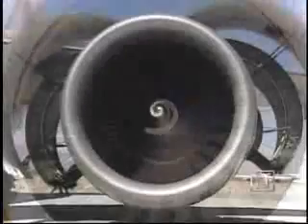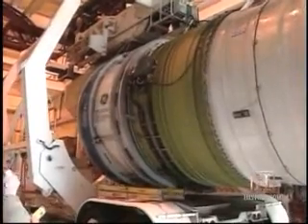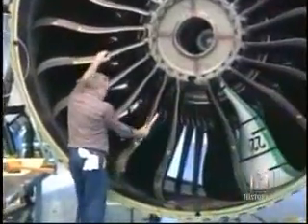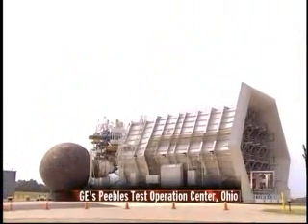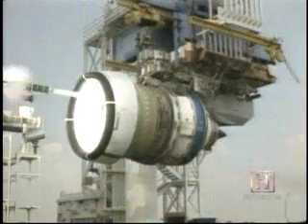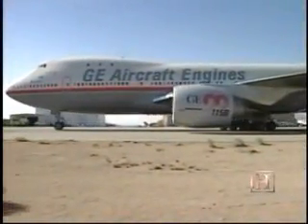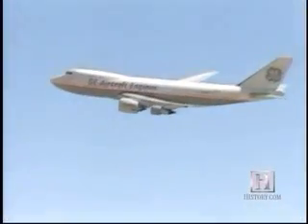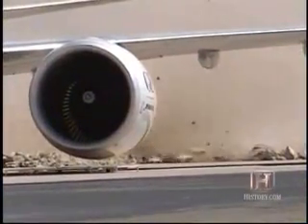GE Jet Engine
World's biggest jet engine